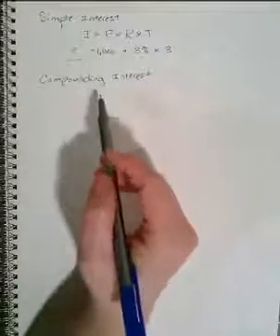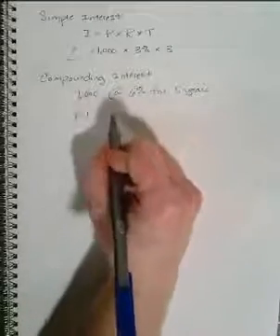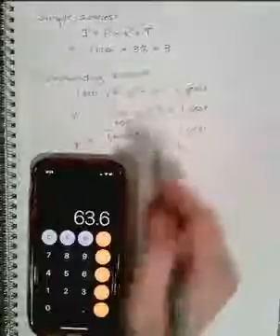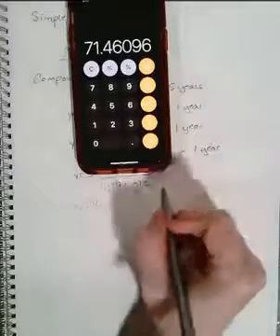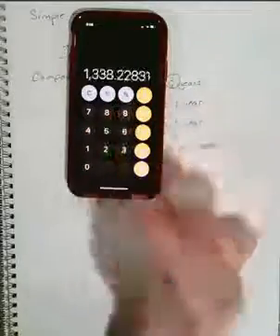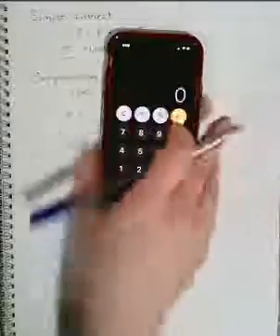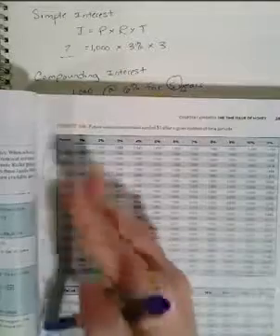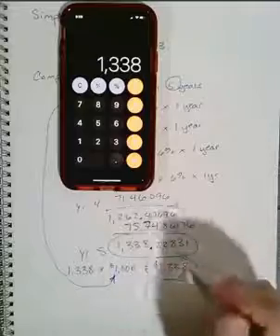Compounding Interest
A video describing compounding interest